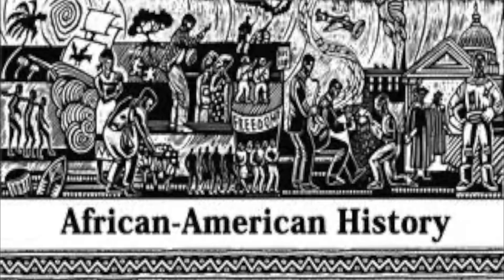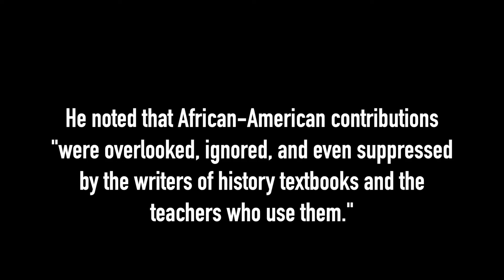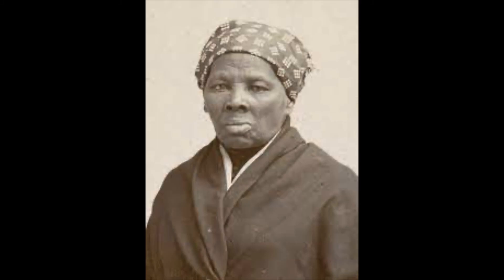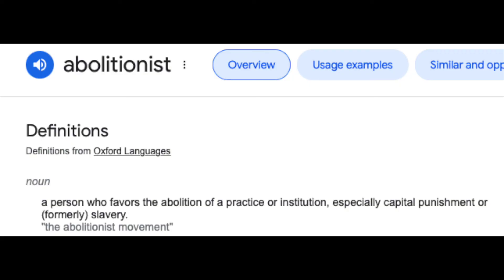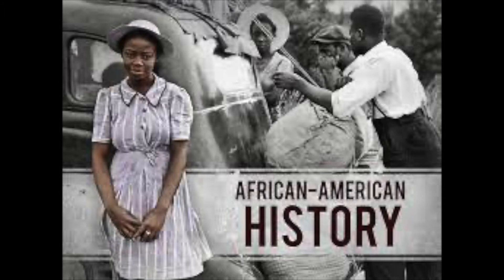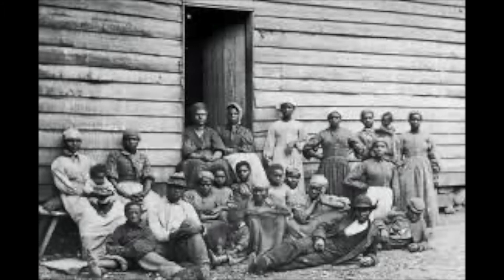Black History Month